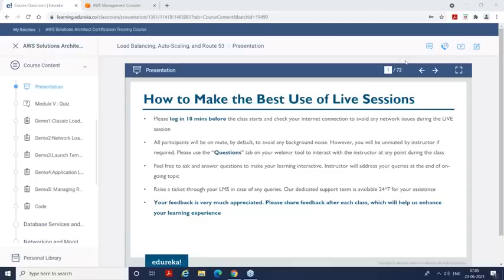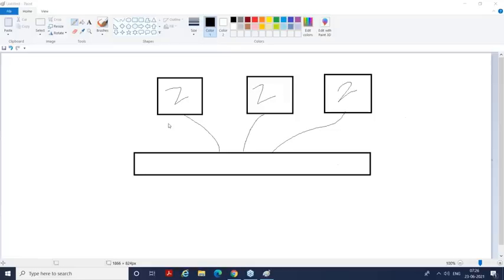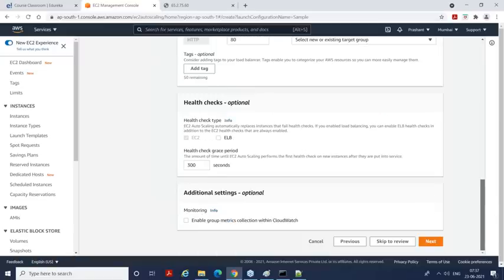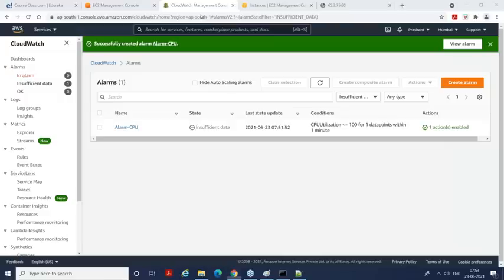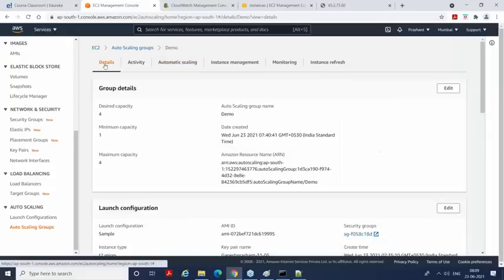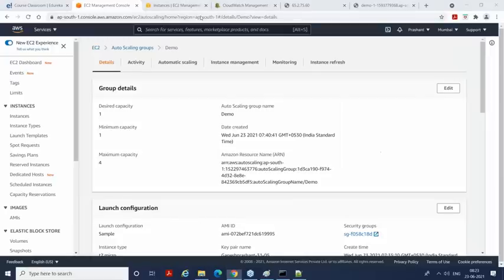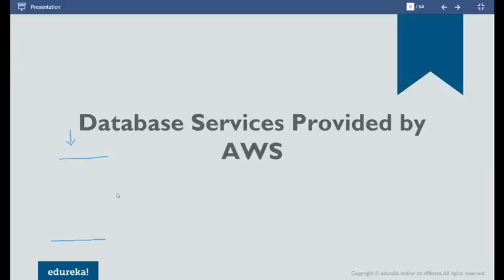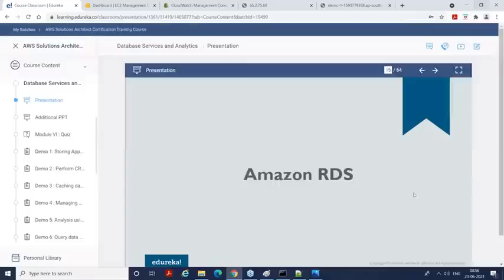aws cloud lesson 8